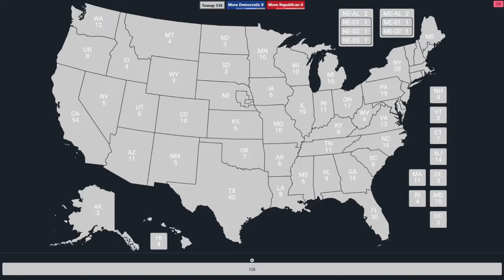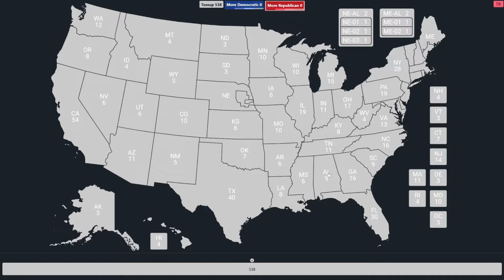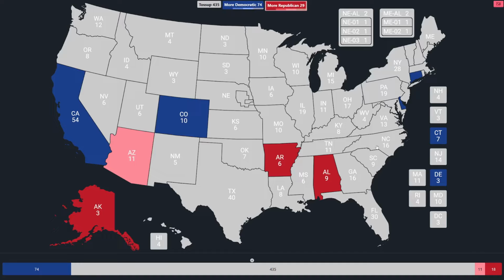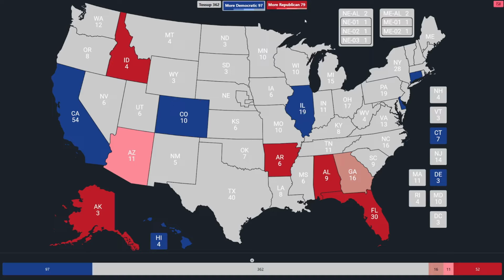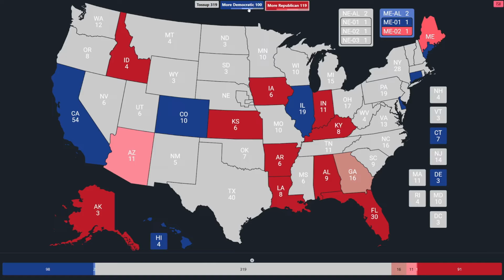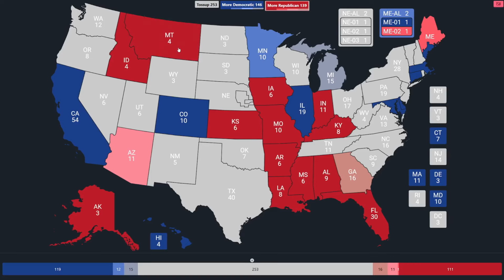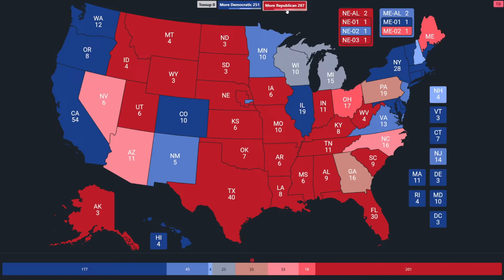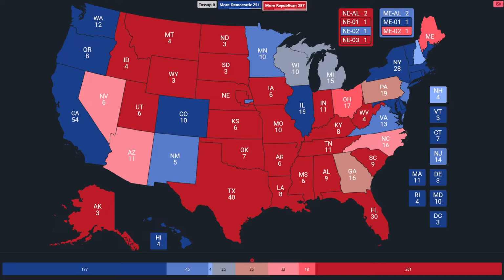How Each State Voted Relative To The Country In 2024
How the 2024 presidential margin in each state compares to the national popular vote.

00:00 - Background
00:30 - States
04:45 - Map